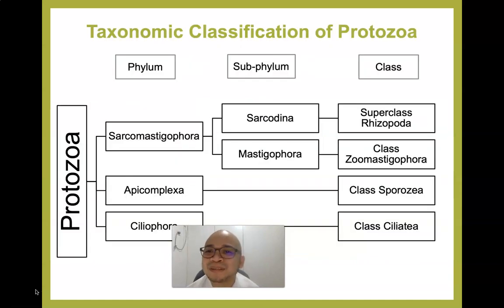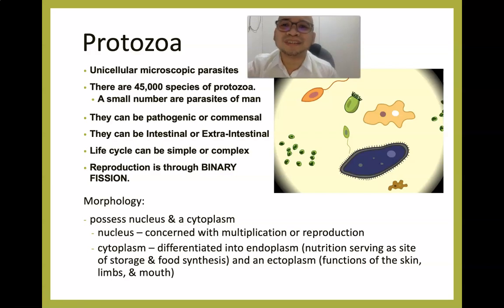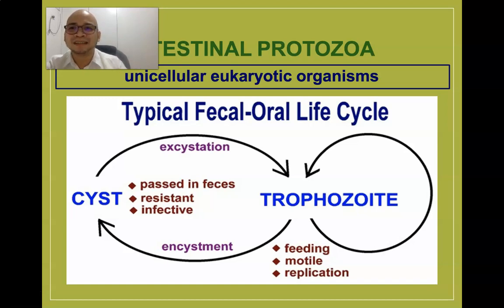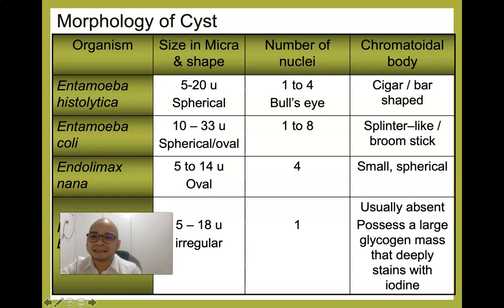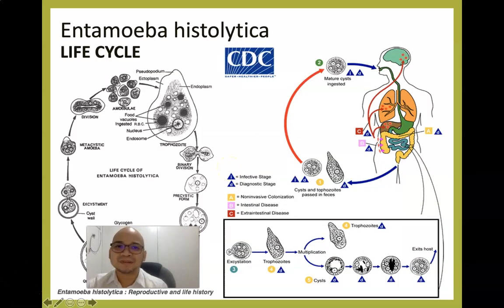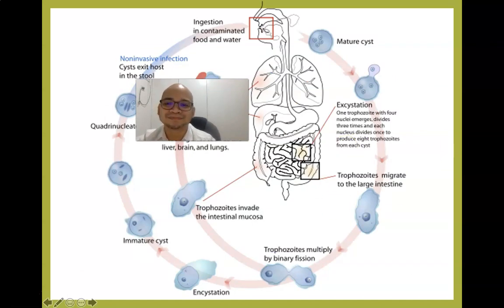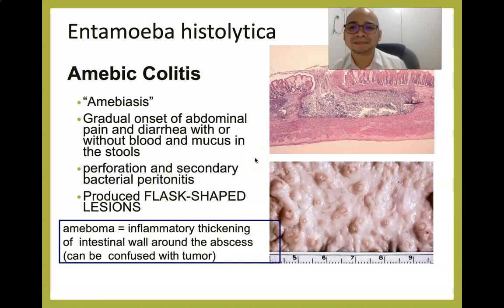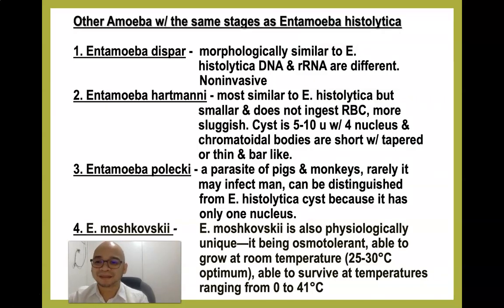Intro & Intestinal Protozoan Part 1